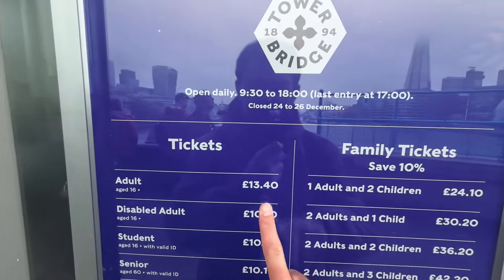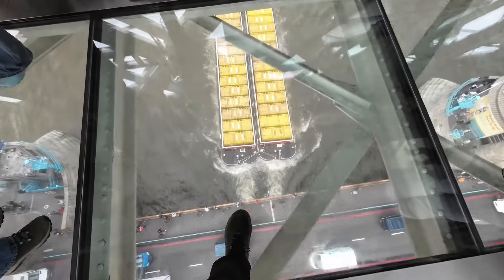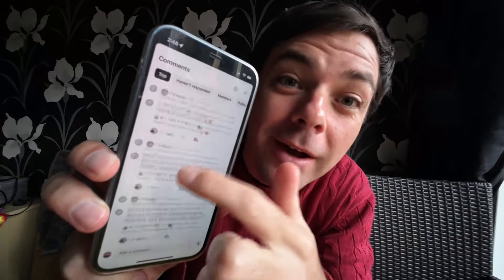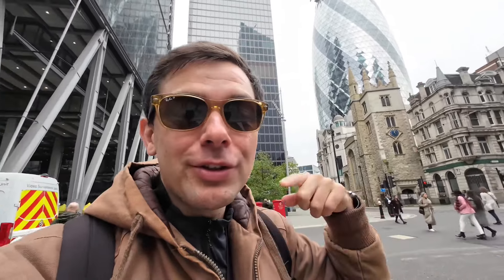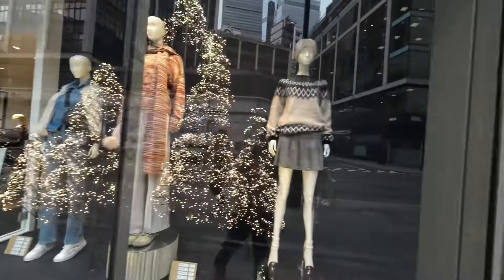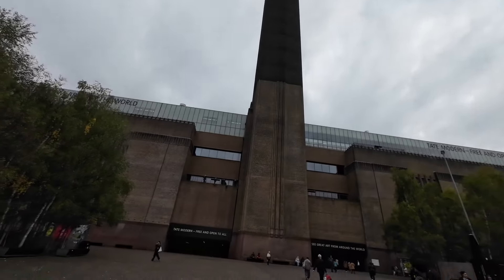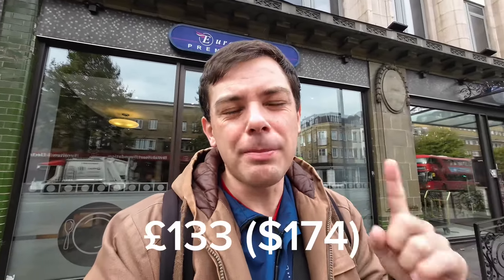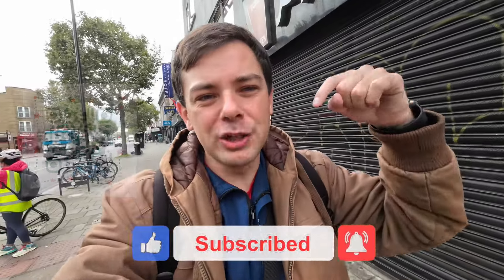I Went Inside TOWER BRIDGE!! (This Is What Happened!!)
Tower Bridge is one of the most iconic things in London! Everyone recognizes it as soon as they see it BUT did you know that you can go inside! Today, I learn the history of Tower Bridge and take a look inside! Enjoy!

00:00 Welcome!
01:26 Tower Bridge
10:31 St Dunstan in the East Church Garden
12:49 Leadenhall Market
14:31 The Garden at 120
16:32 Walking
19:27 Tate Modern
22:43 Eurotraveller Premier Hotel, Tower Bridge
27:30 Thank You!